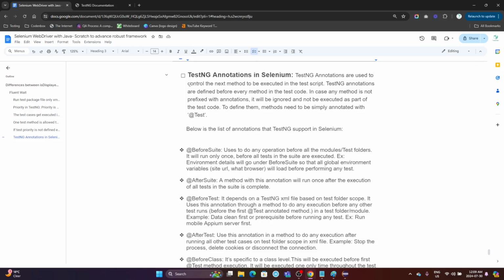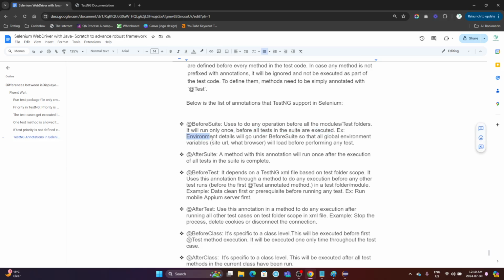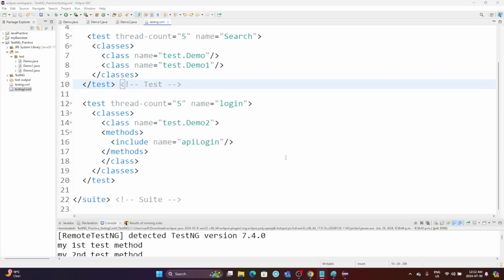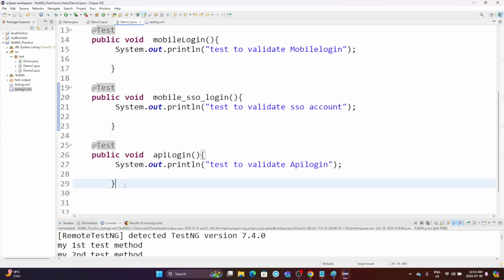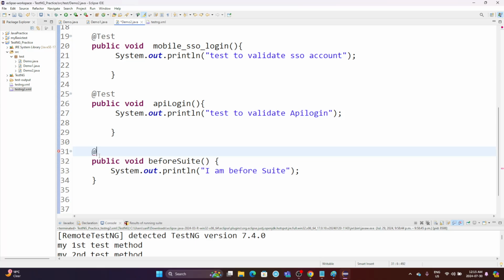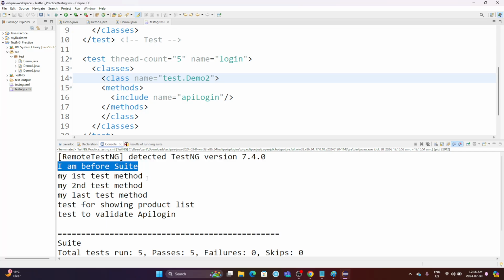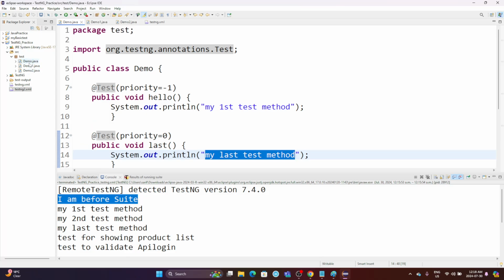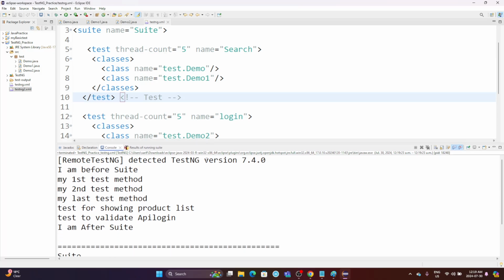Session 44: Selenium -TestNG | Understanding @BeforeSuite & @AfterSuite Annotations in TestNG!🎉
+ How @BeforeSuite & @AfterSuite Annotations works in TestNG?

📌 TestNG Annotations in Selenium: TestNG Annotations are used to control the next method to be executed in the test script. TestNG annotations are defined before every method in the test code. In case any method is not prefixed with annotations, it will be ignored and not be executed as part of the test code.